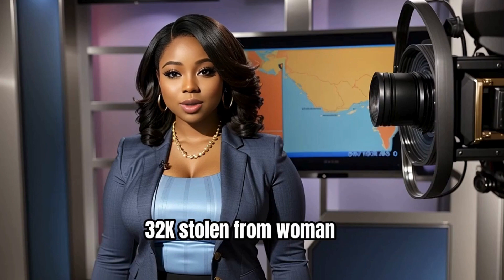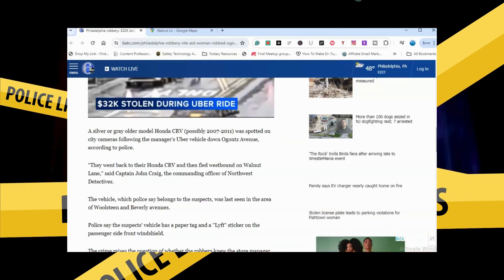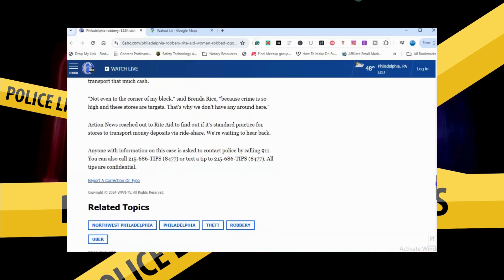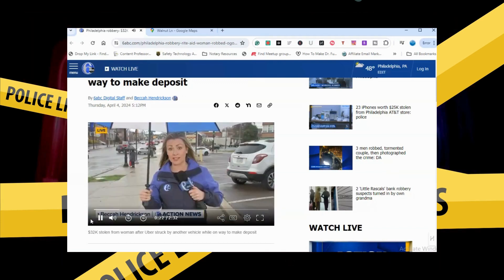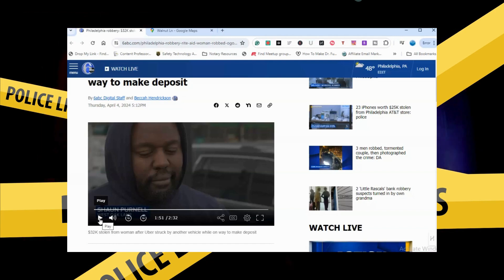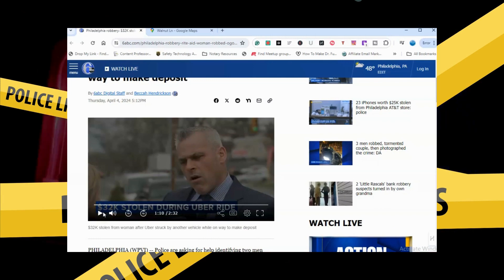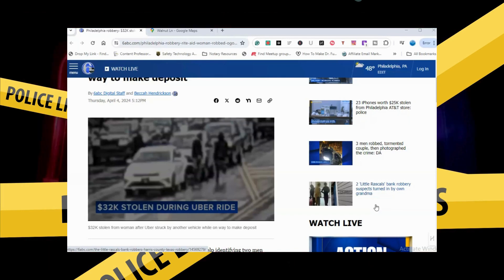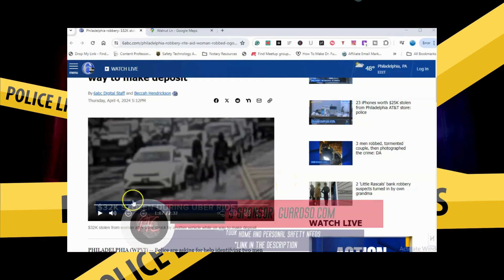🚨Philly Crimes: Rite Aid Manager Robbed for $35,000!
Watch Philly Crimes: Rite Aid Manager Robbed for $35,000
Authorities are looking for assistance in identifying two individuals who are wanted in relation to a strong-armed robbery that occurred in Philadelphia's West Oak Lane neighborhood earlier this week.

Tuesday at approximately 3:15 p.m., there was a robbery in the 7200 block of Ogontz Avenue of Rite Aid Manager $35000 cash deposit.

👉🏿Protect yourself, your home, and your loved ones.
for the best home and personal protection products.